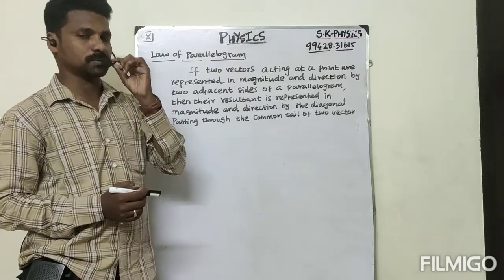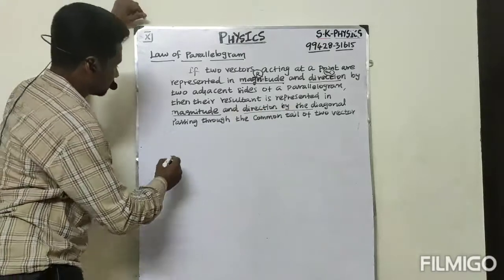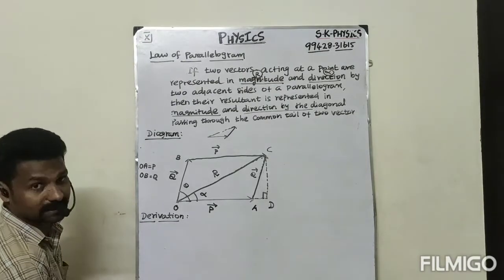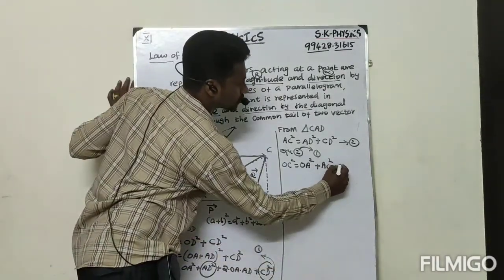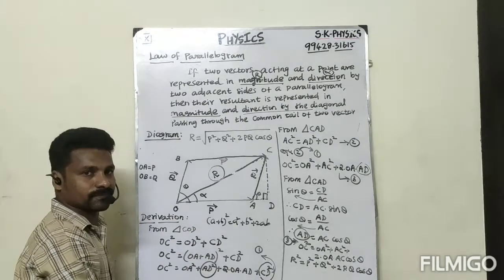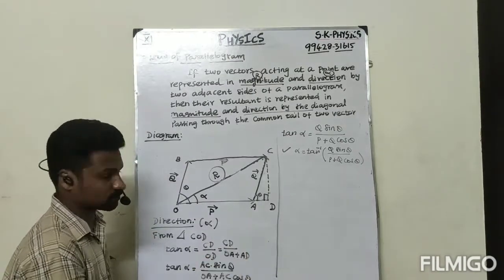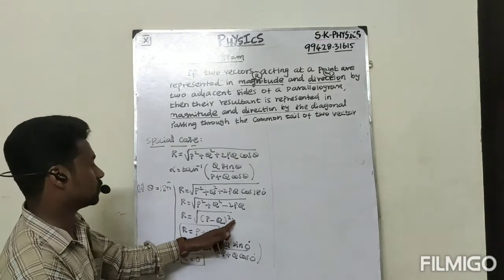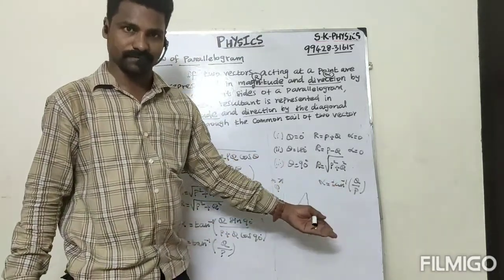LAW OF PARALLELOGRAM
To learn law of parallelogram theory with special cases